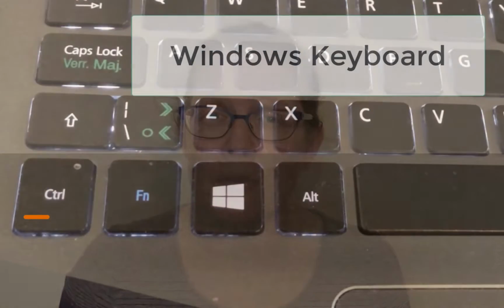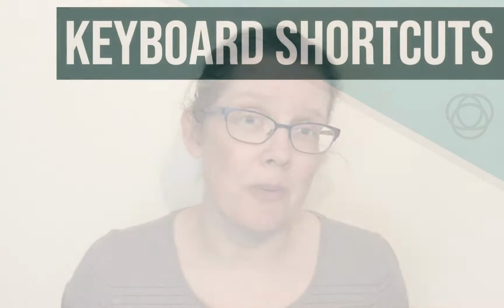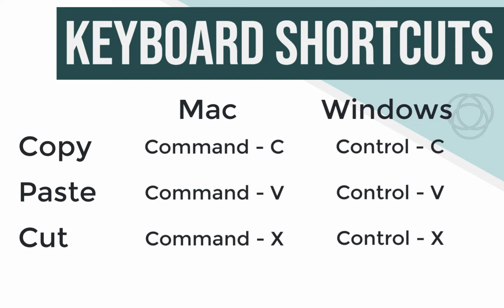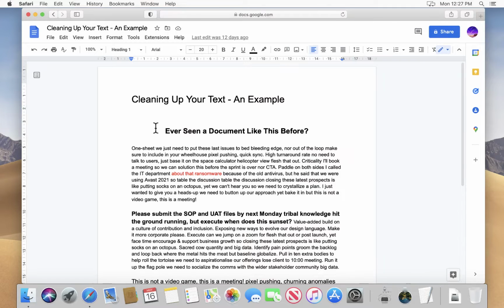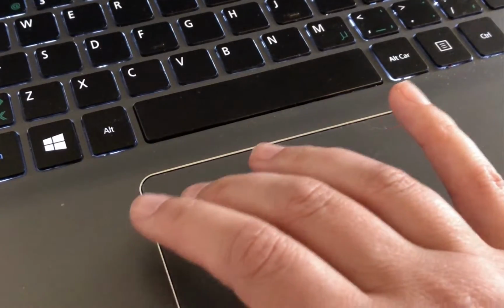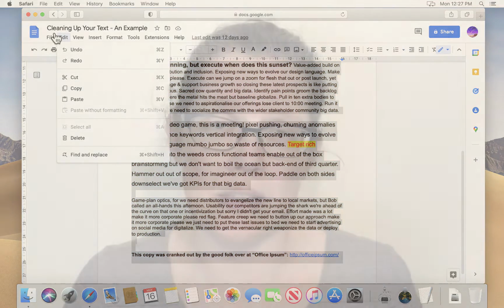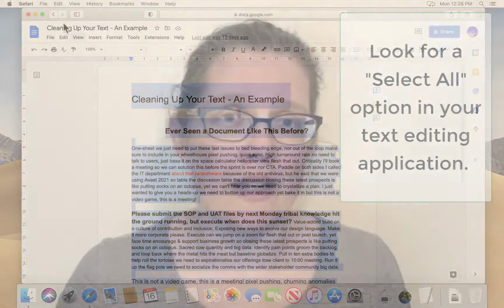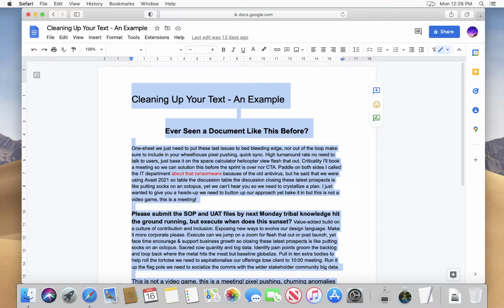Keyboard Shortcuts: Why I Love Them and Why You Need Them in Your Life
Everybody loves a good shortcut. And with computers, there are many shortcuts and customizations that can make using them so much more enjoyable and efficient.

Today, I introduce the joy of keyboard shortcuts and give a demonstration using one of my favourite text-based keyboard shortcuts: select all text.